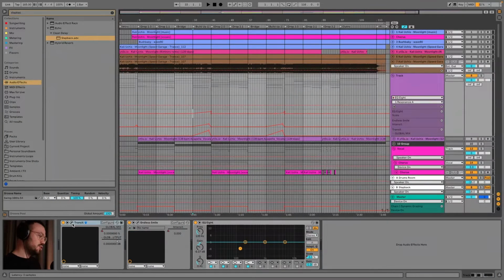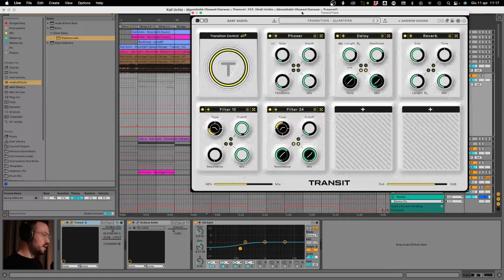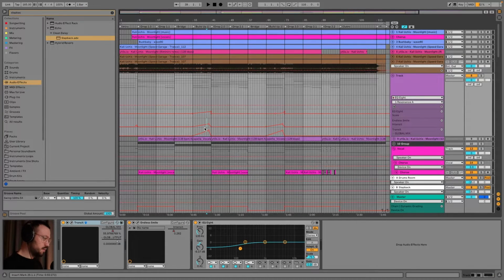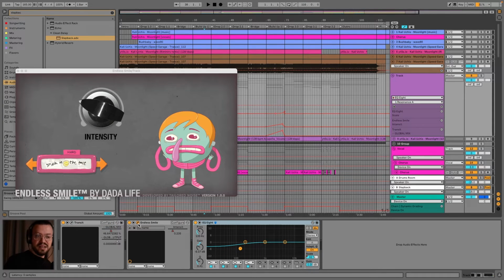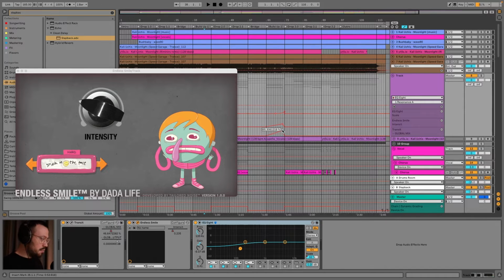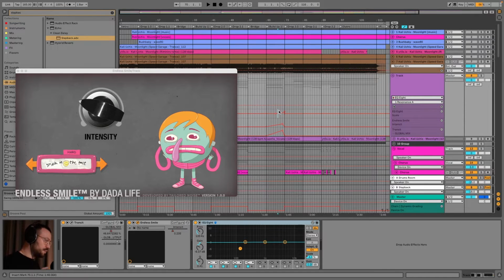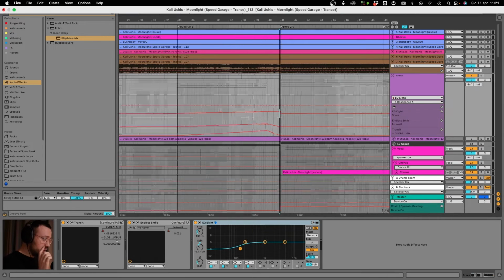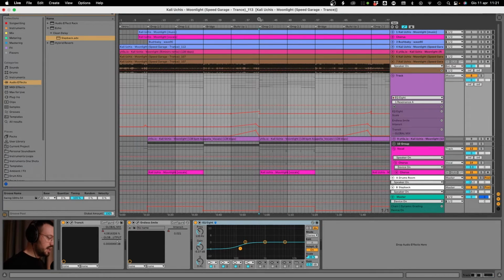Easy Build-Up FX Chain